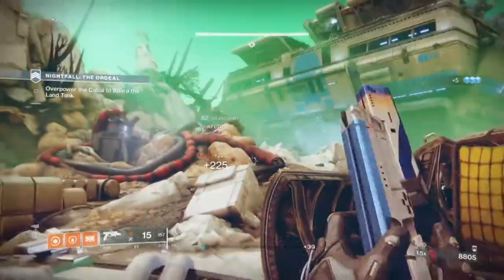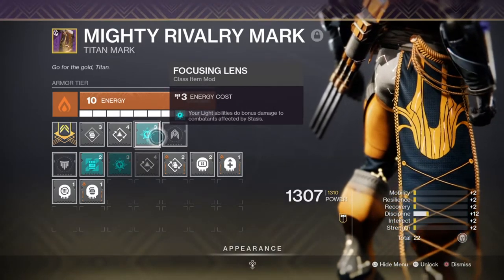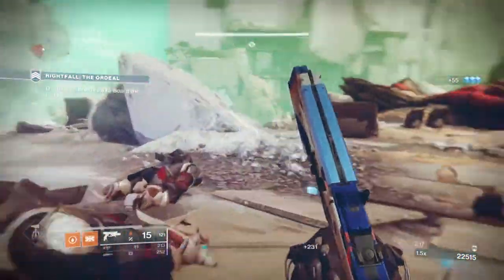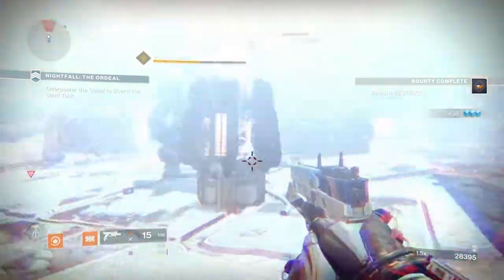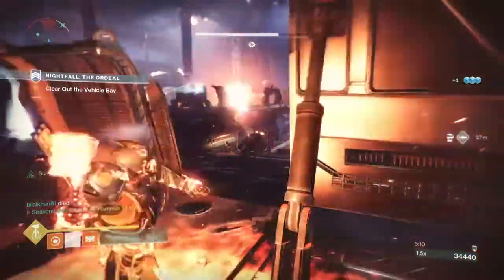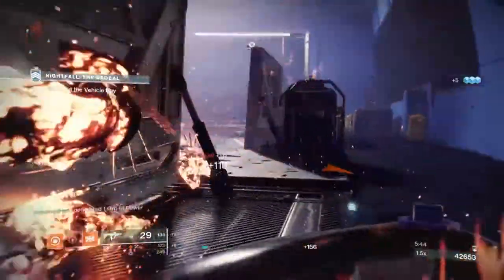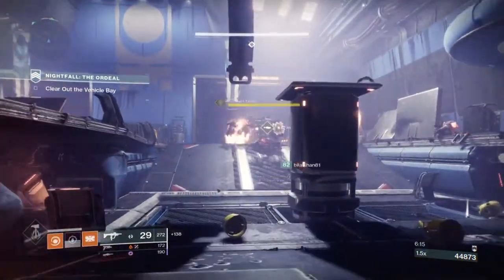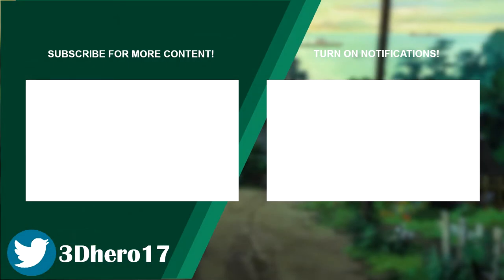Light User’s DO NOT Sleep On This MOD! | Why You Should Use Focusing Lens - Destiny 2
If you are a pvp player who uses light based subclasses and want to do extra damage to those effected by stasis do not sleep on the focusing lens mod. This mod can carry you far including endgame pve.

Enjoy :D